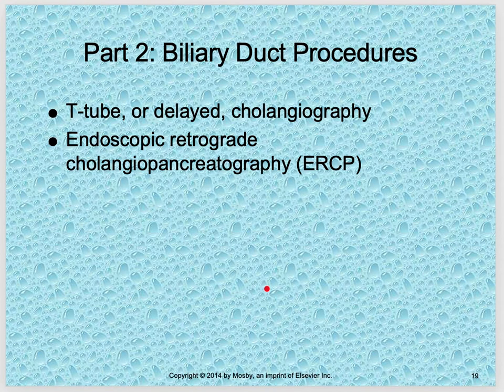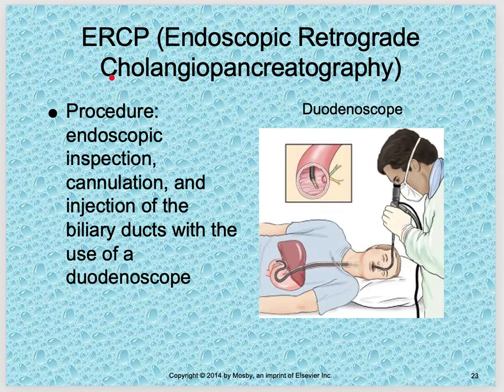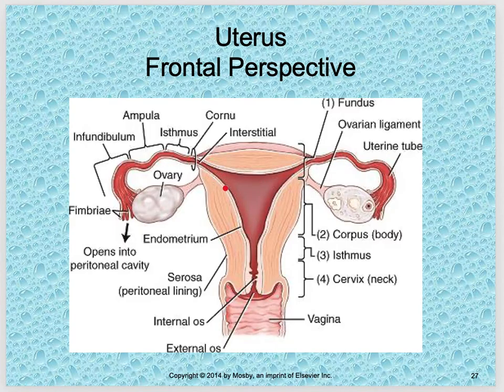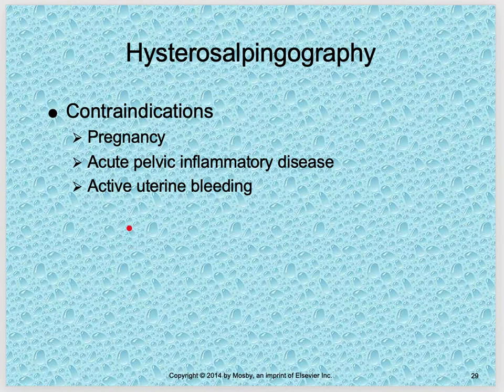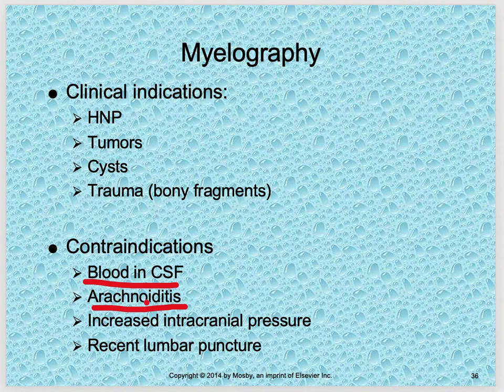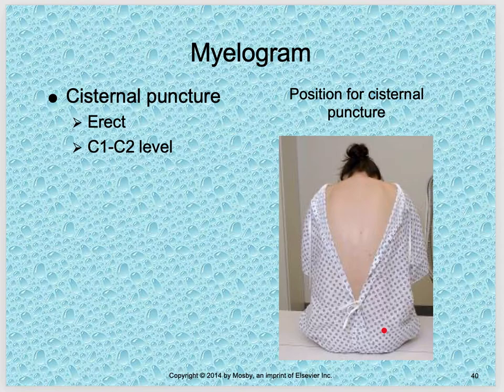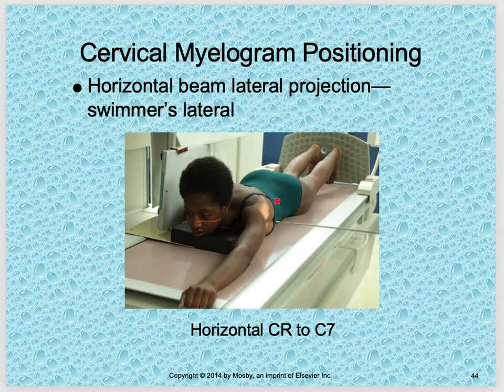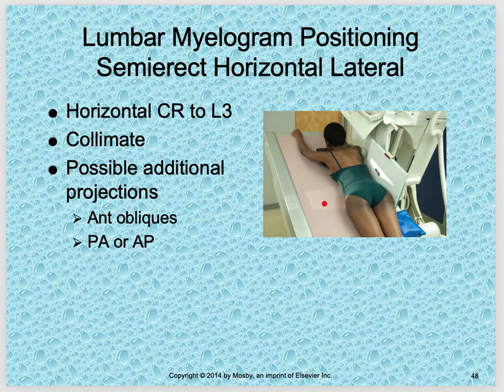Special Radiographic Procedures 2